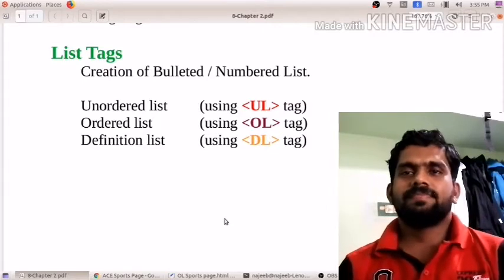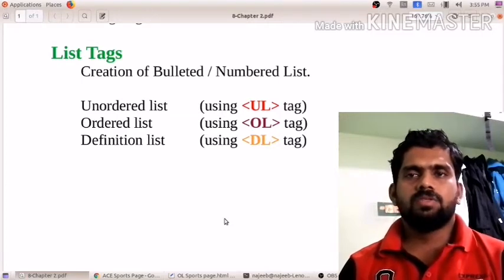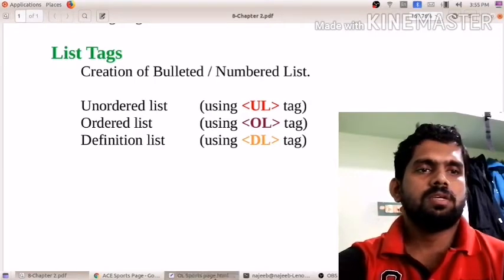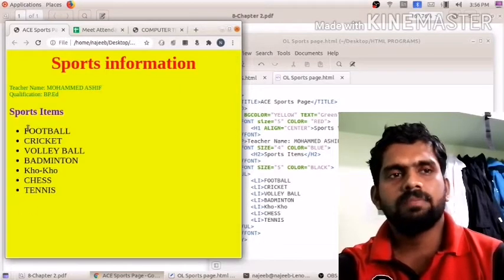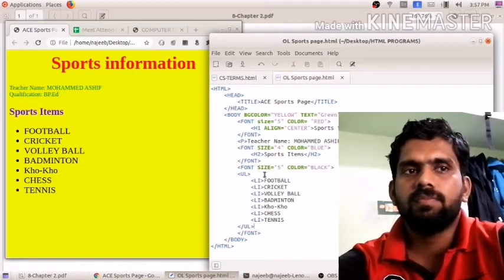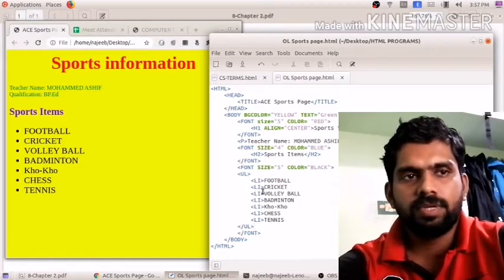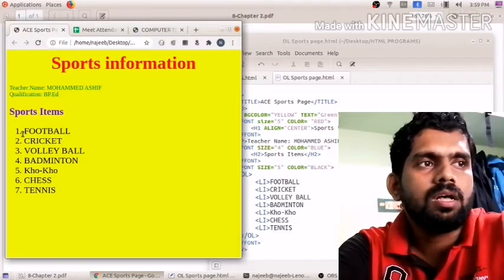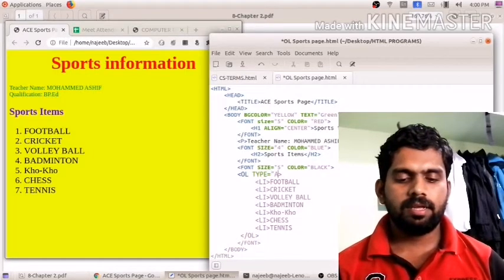Ordered List in HTML